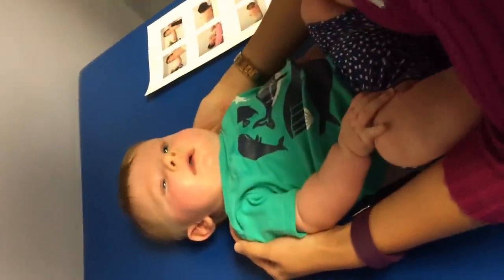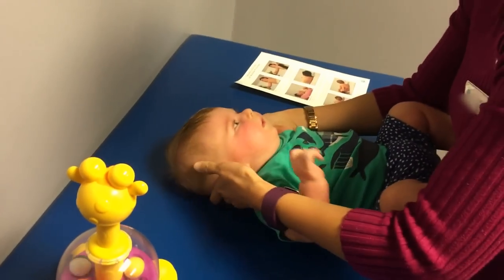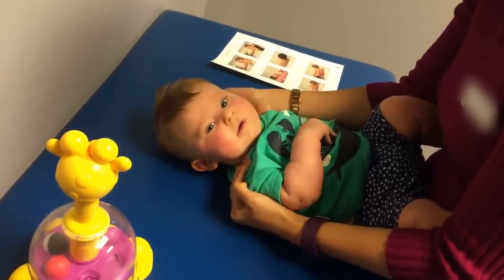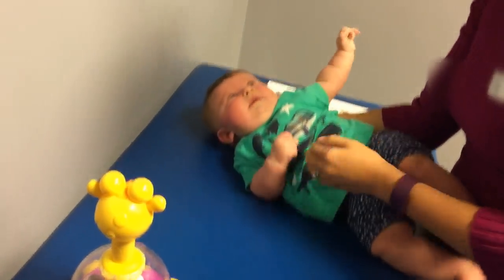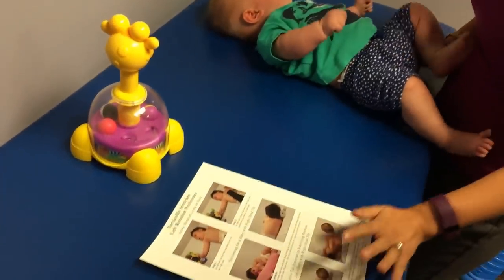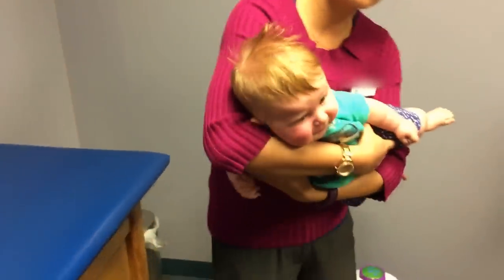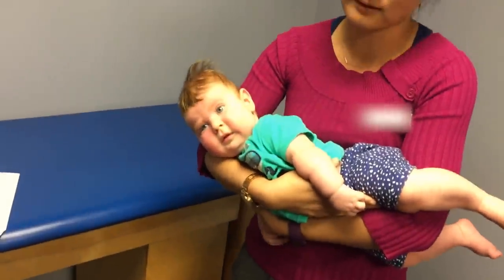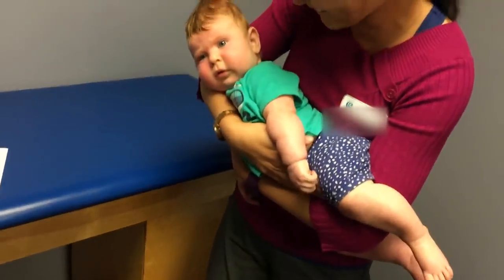Quick PT exercises for baby with right torticollis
These are exercises I gave to a baby with right torticollis and left plagiocephaly during a consultation for a plagiocephaly headshape orthosis.  I showed these to the parents to get them started on exercises before formal pediatric physical therapy interventions can be set up for the child. While these exercises will be extremely beneficial if done multiple times a day with the child, consistent and frequent physical therapy interventions are still recommended.